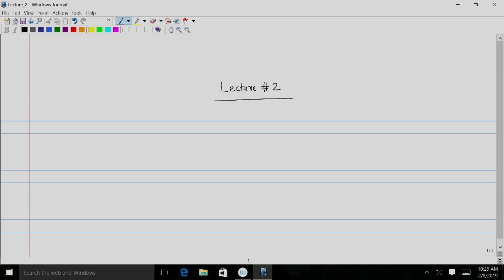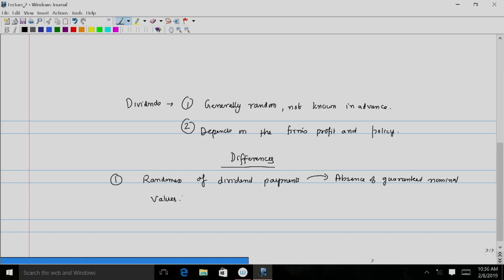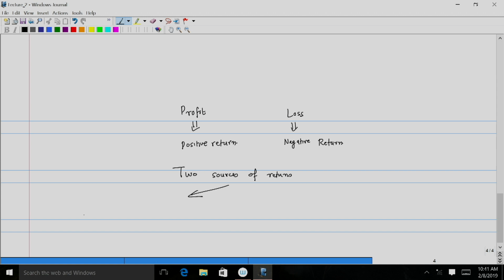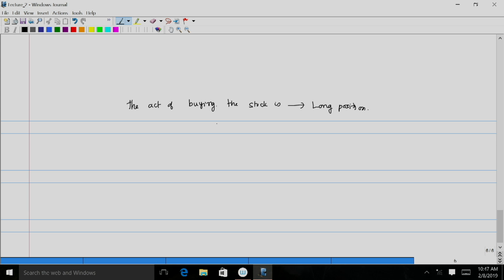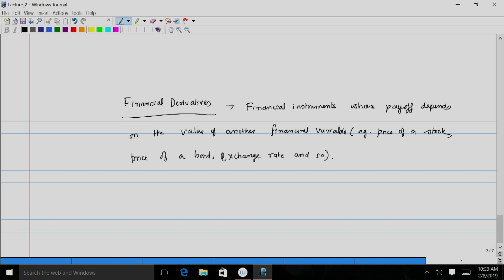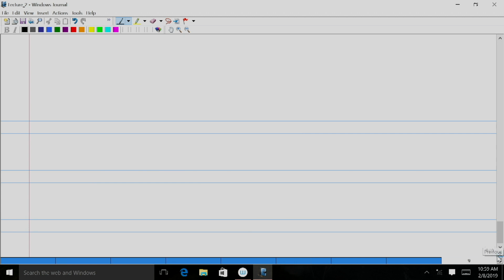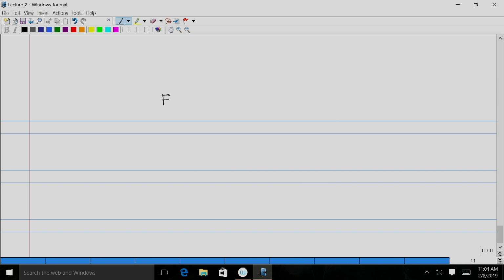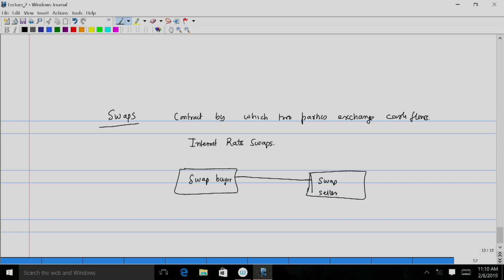Lec 02: Introduction to Stocks, Futures & Forwards and Swaps